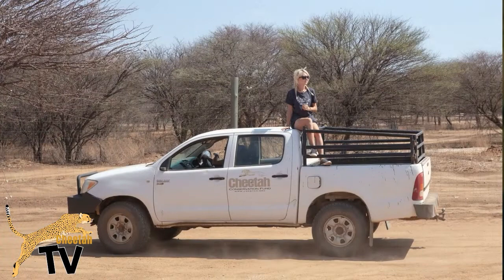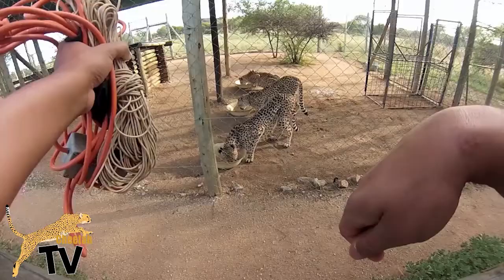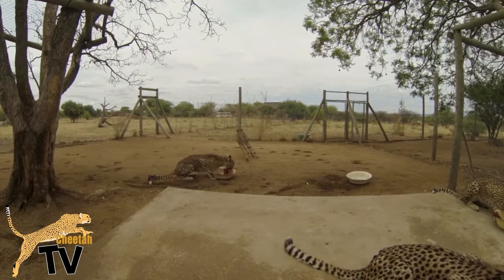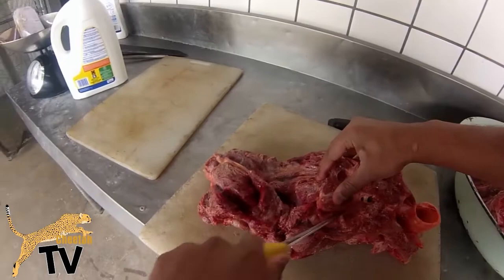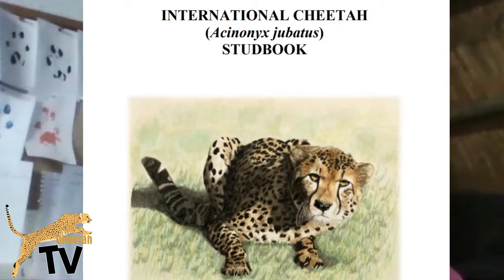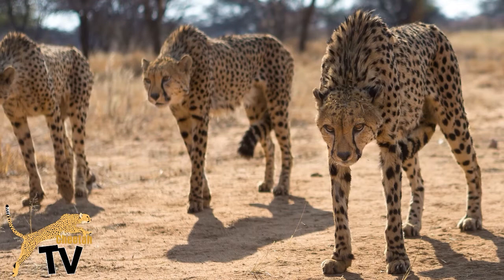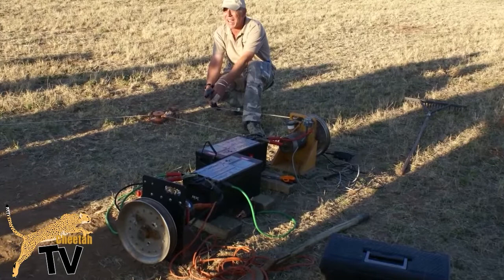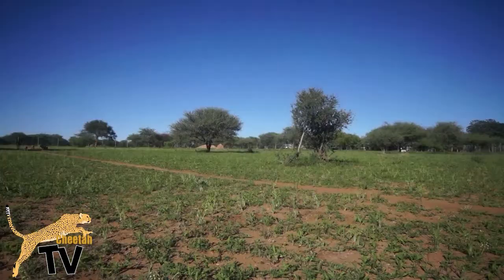Cheetah TV #10 Cheetah Husbandry, The Care of Resident Cheetahs at Cheetah Conservation Fund Namibia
the initial aim for any Cheetah rescued by the Cheetah Conservation Fund is to release it back into the wild... But unfortunately this isn't always possible for various reasons such as Injuries, Illness or just the fact that they have arrived far too young and without the mothers vital teachings of basic life skills to survive in the wild.
Caring for these non-releasable cheetahs is a lifelong commitment 24 hours a day 365 days a year.
In this video we show and share some of the methods and efforts we undertake to give each and every cheetah the highest quality of life possible.
The Cheetah Conservation Fund in Namibia Does Not Breed Cheetahs, in fact in Namibia it's actually illegal to breed any large carnivore in captivity so every cat shown or mentioned has been rescued either as a result of injury or typically the victim of Human Wildlife Conflict in one form or another.
You can get more information, make a donation or sponsor a resident Cheetah by visiting our website at...